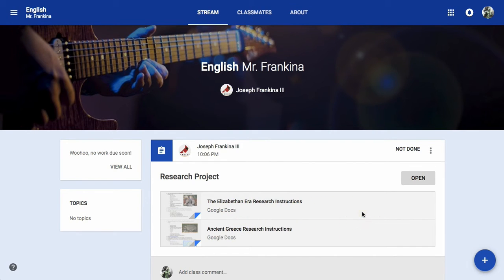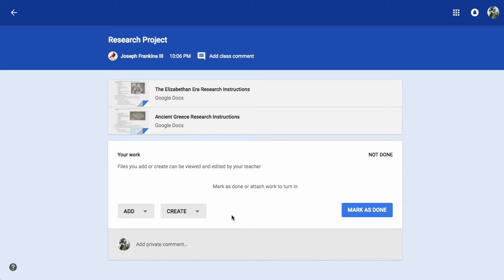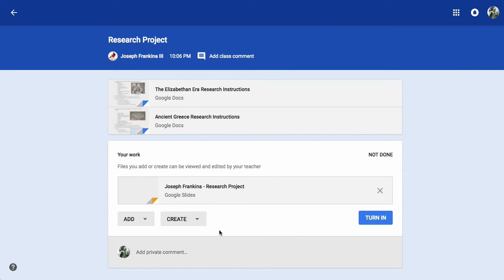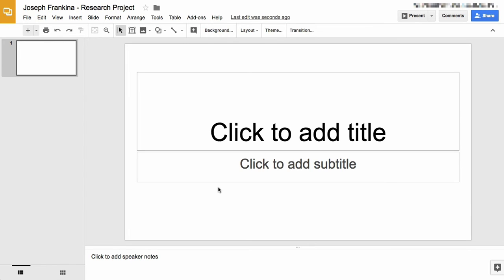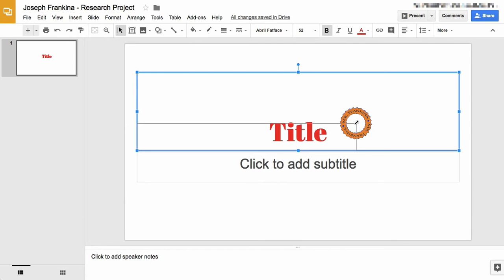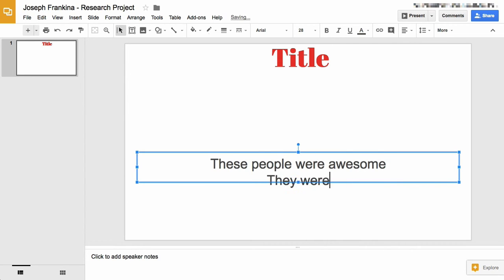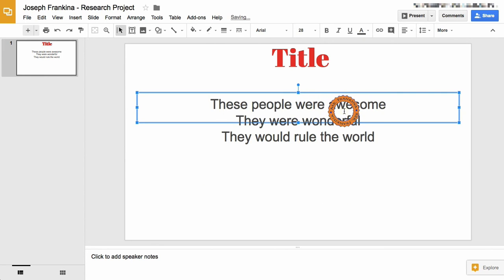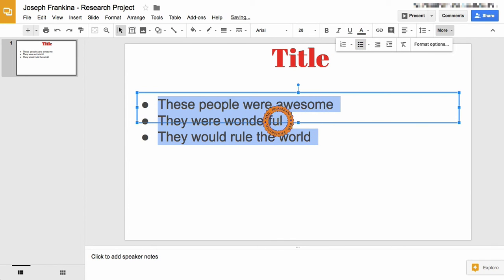Create and Add Google Slide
Create and add a Google Slide to your assignment in Google Classrooms.